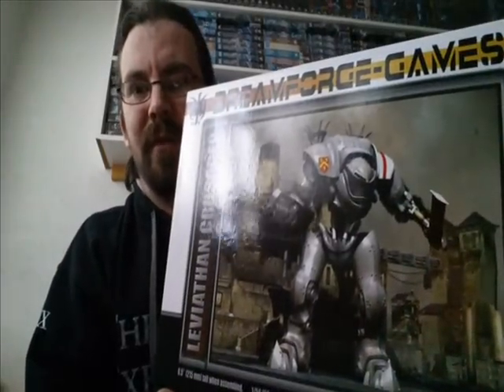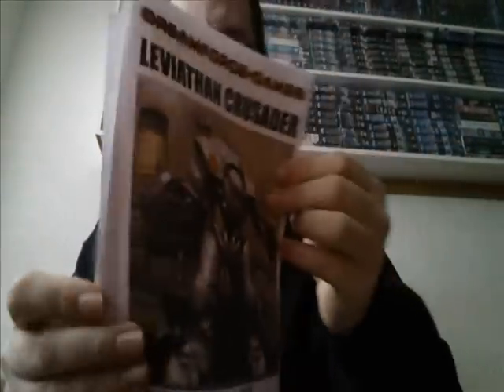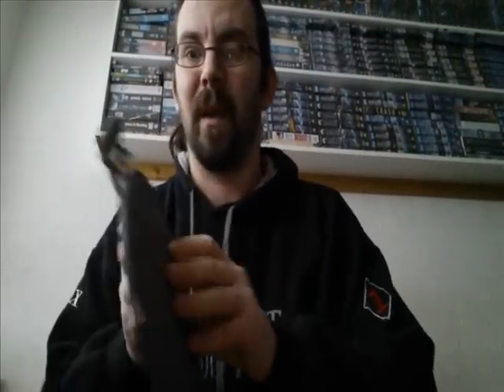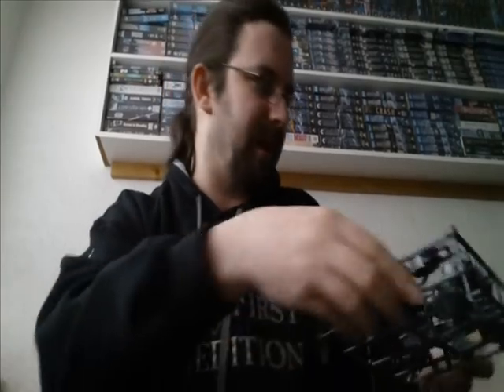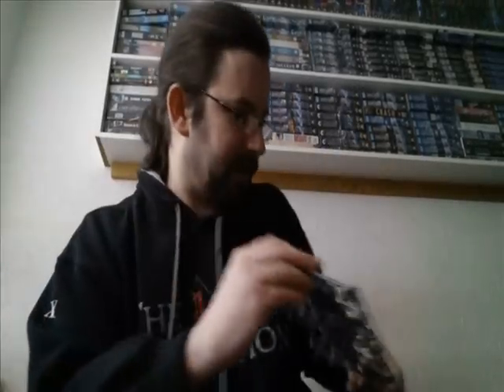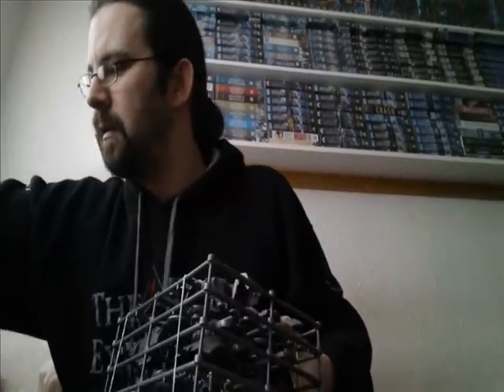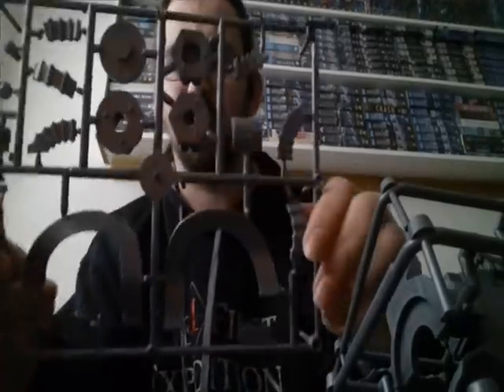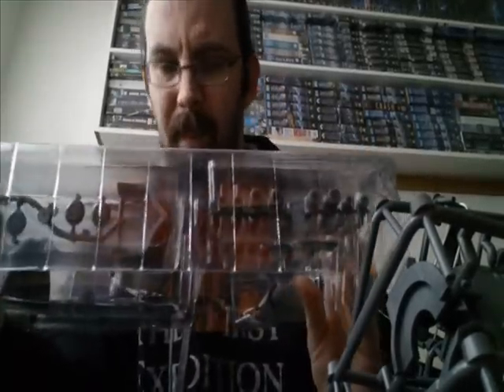Project Leviathan - Part 1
A new project for 2014, to go alongside my Iron Hands. A Leviathan Crusader to represent a Knight Titan.